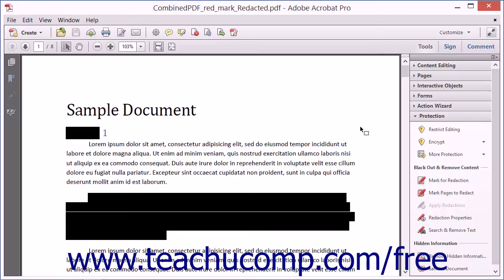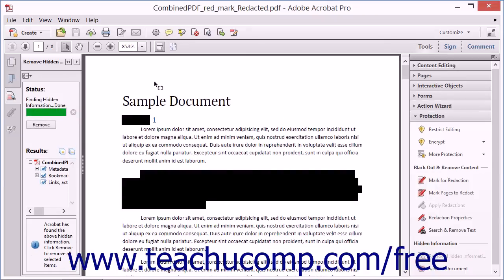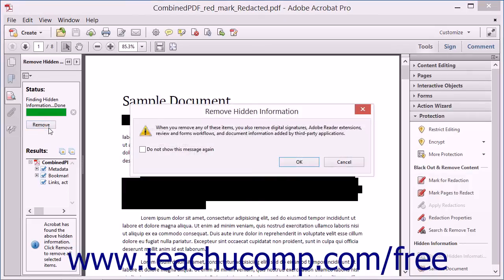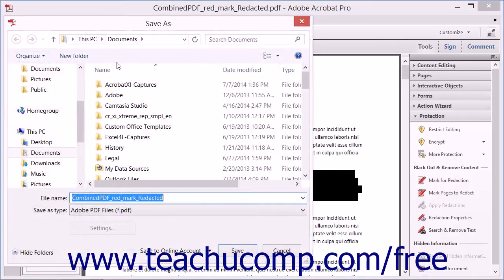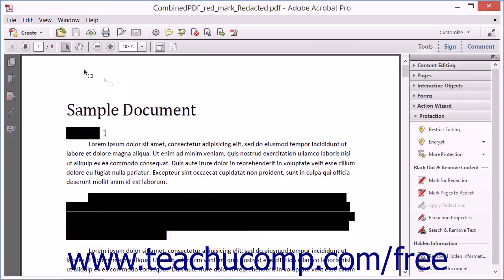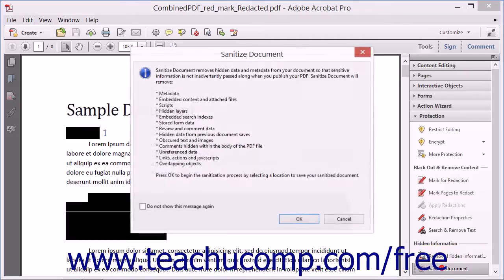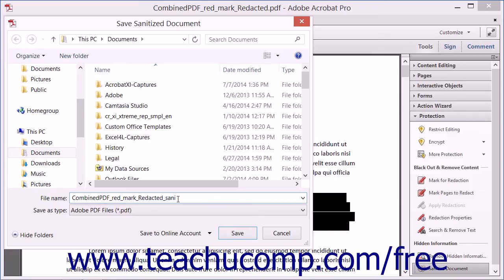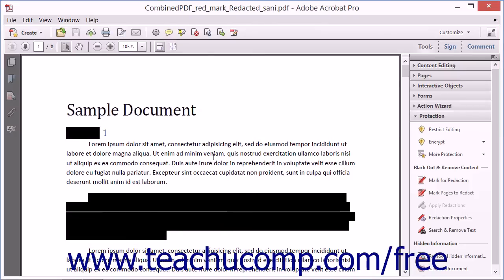Revealing and Clearing Hidden Information - Adobe Acrobat XI Training Tutorial Course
Learn about Revealing and Clearing Hidden Information in Adobe Acrobat XI Visit us today!